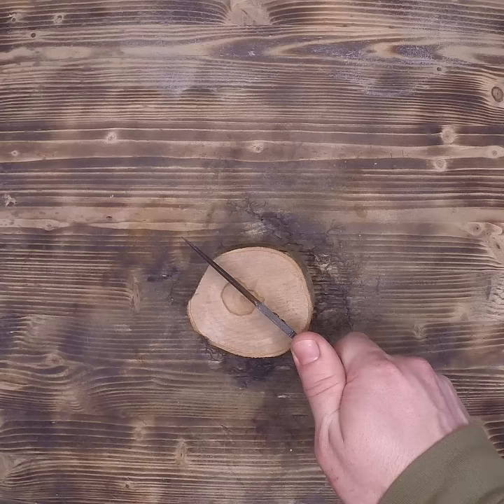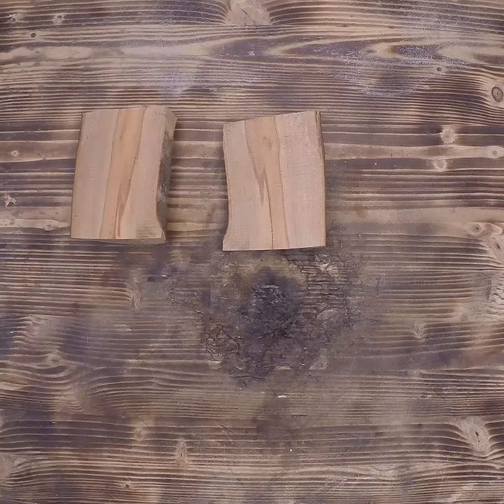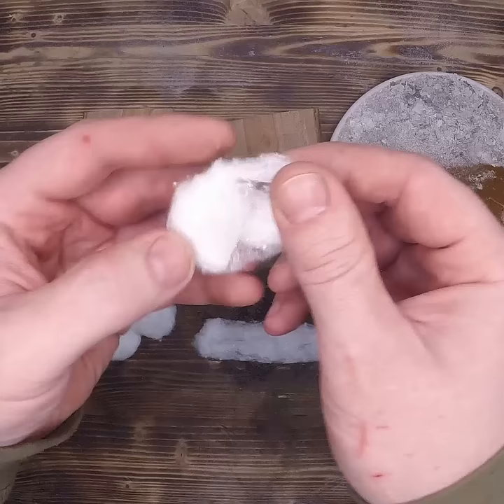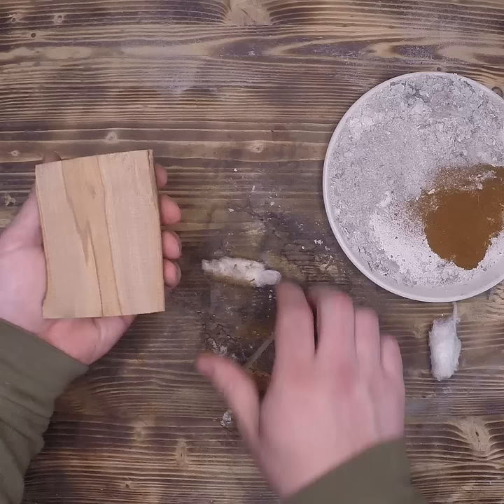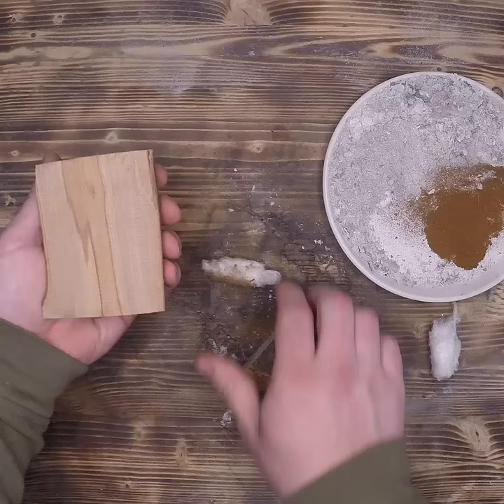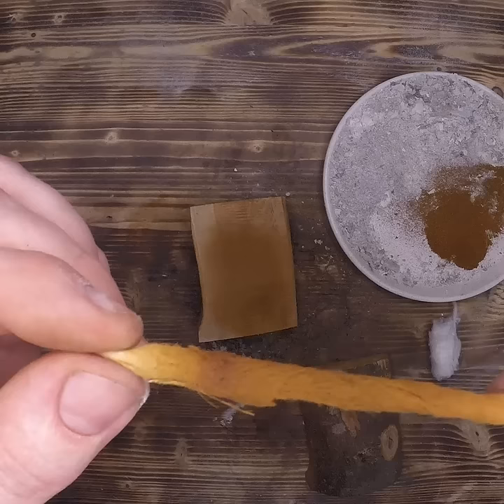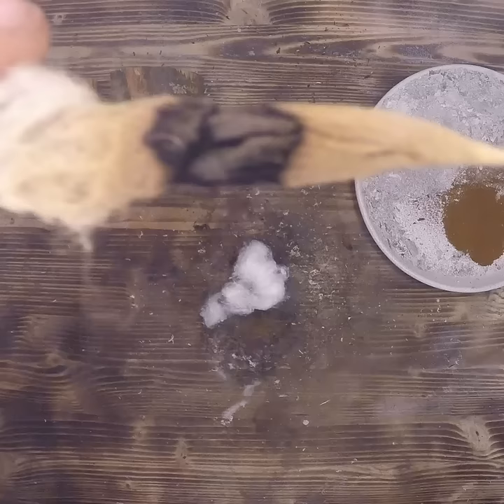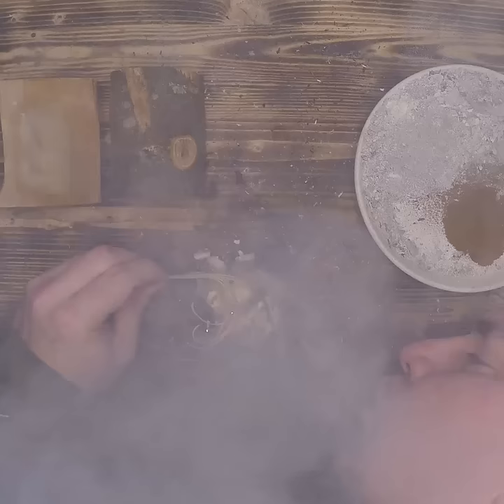INSANELY Easy Friction Fire! New (to me) Technique.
I just recently learned of this technique and didn't believe that you could get flames in under a minute so I did it myself! I'm pretty happy with it, it's good to learn new things even after years of teaching wilderness survival.